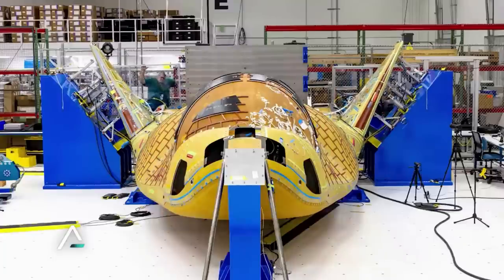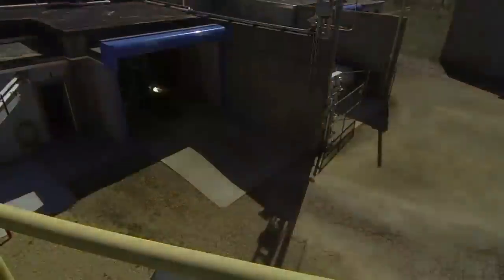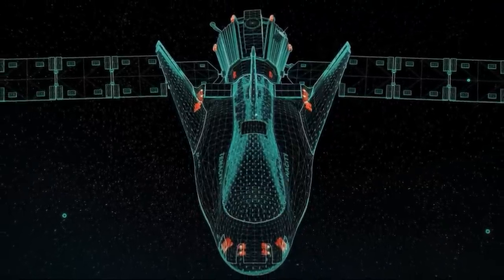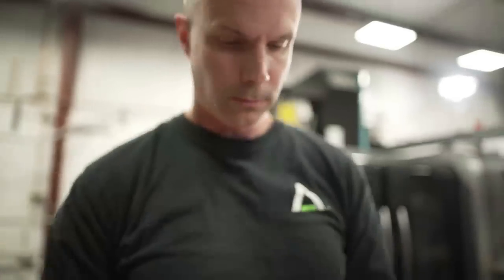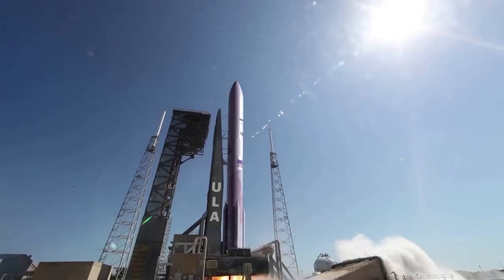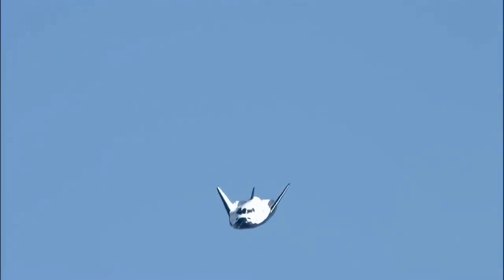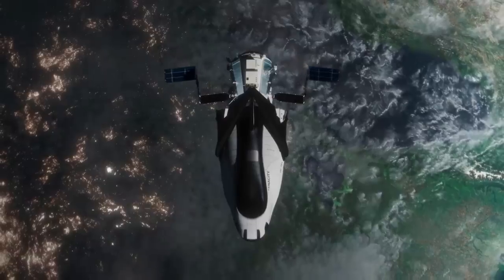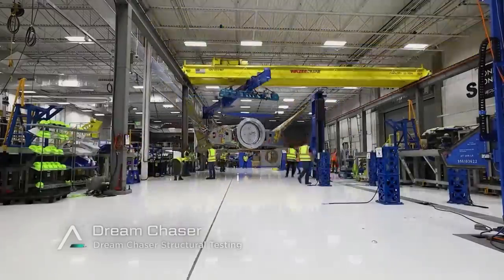A Closer Look At How Dream Chaser Tenacity Will Maneuver In Space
Decades ago the Space Shuttle managed to become a key spacecraft responsible for increasing access to space and helping construct low Earth orbit infrastructure still in use today. While by no means the same, Dream Chaser and Sierra Space have taken note of the Shuttle and tried to improve on the downfalls of the past spaceplane.

Right now, Dream Chaser Tenacity is getting closer to its first ever launch scheduled in the third quarter of 2023. Just a few days ago, we learned more about this next generation spacecraft’s propulsion system, and exactly how it plans to maneuver once in space. Not to mention more details regarding its main engines and the launch process.

All of which an important aspect of the Dream Chaser design and what it hopes to accomplish in the coming years. If successful, this vehicle could once again change how we access space, and provide some unique services that we haven’t seen since the Shuttle. Here I will go more in-depth into the new propulsion updates, Tenacity’s current schedule and progress, what to expect in the future, and more.

Chapters:
0:00 - Intro
0:53 - Maneuver In Space
3:47 - Possible Launch Delays